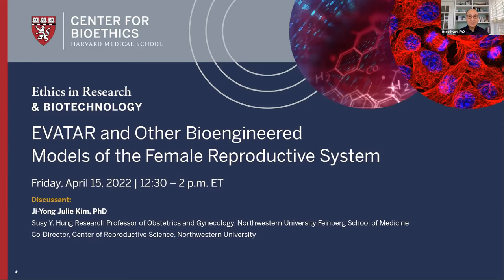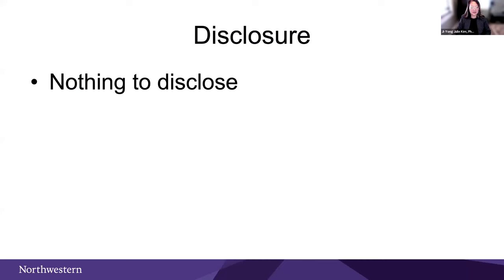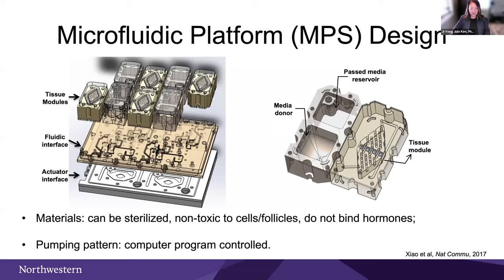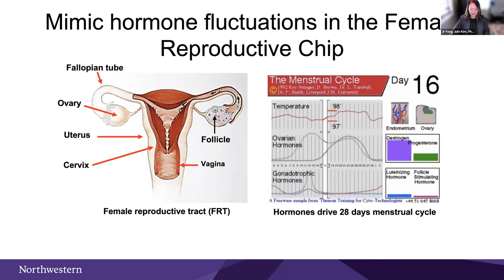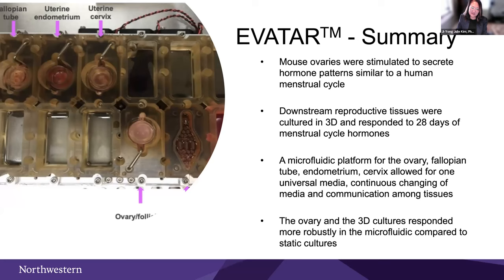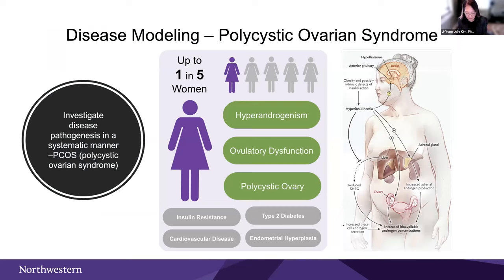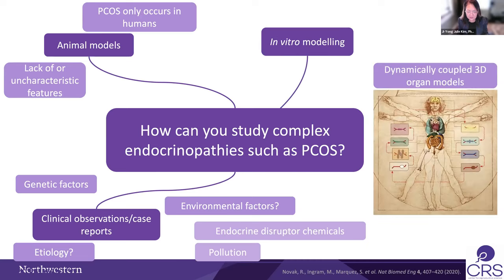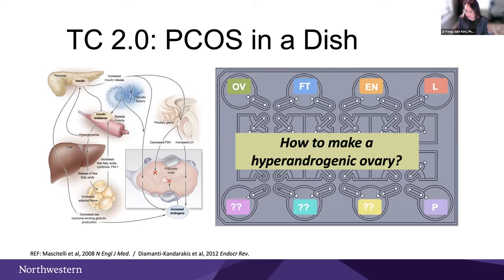EVATAR and Other Bioengineered Models of the Female Reproductive System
Dr. J. Julie Kim and colleagues specialize in studying uterine diseases such as endometriosis, endometrial cancer, and uterine fibroids. To study the initiation and progression of these diseases, their team has developed microphysiological models of the female reproductive tract built from a range of cell types. The first of these systems, called EVATAR, was developed to demonstrate functional endocrine signaling on reproductive tissues, including ovary, fallopian tube, endometrium, ectocervix, and liver in vitro. With EVATAR, Kim and colleagues triggered the system to produce the cascade of hormones that occur during a woman's 28-day menstrual cycle. The cycle culminated in the ovarian tissue releasing an egg.

Recently, Dr. Kim and colleagues created a second-generation microfluidic model called LATTICE, which is a simple yet robust system to study multi-organ endocrine inputs and their pathological disturbances. Given that uterine diseases do not occur spontaneously in laboratory animals and since conventional cell culture studies are limiting, Dr. Kim’s approach may provide a better screening tool for drug discovery.

Join Dr. Kim and moderator Dr. Insoo Hyun in this interactive public webinar, as they lead the audience through the science and ethical implications of EVATAR, LATTICE, and other bioengineered models of the female reproductive system.

Presented by:
Ji-Yong Julie Kim, PhD

Moderated by:
Insoo Hyun, PhD

This session is part of the Ethics in Research and Biotechnology Consortia.